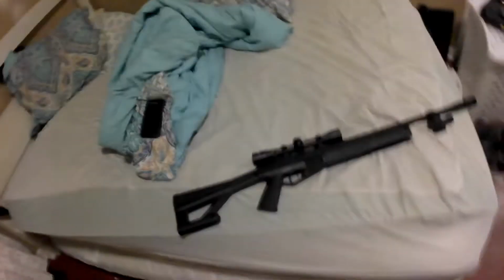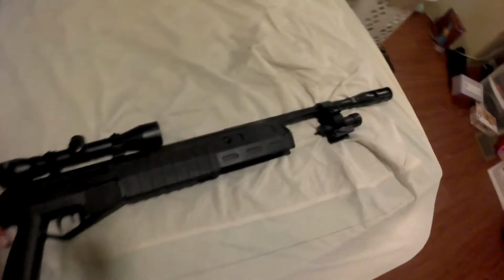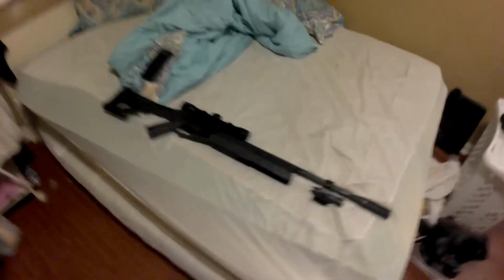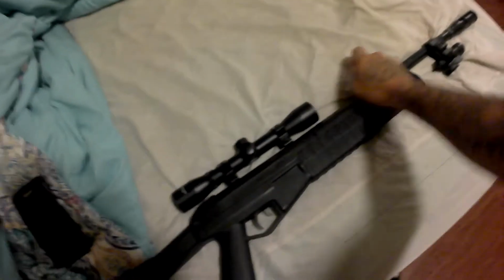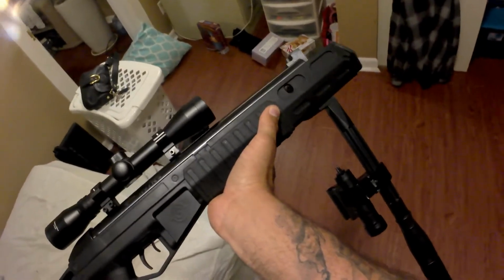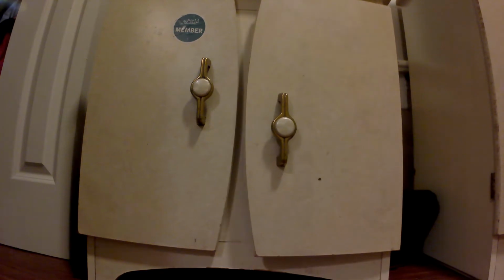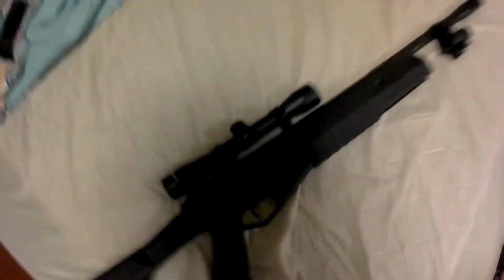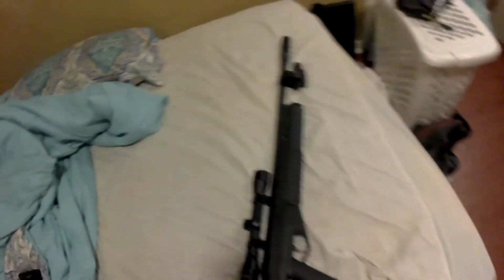more air power dieseling with a spark